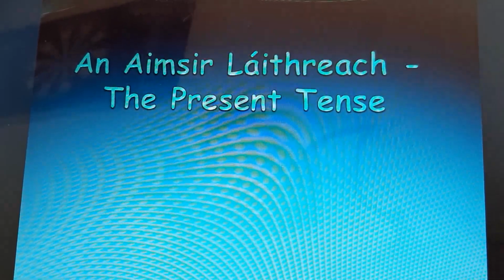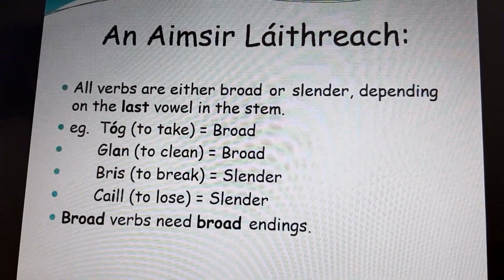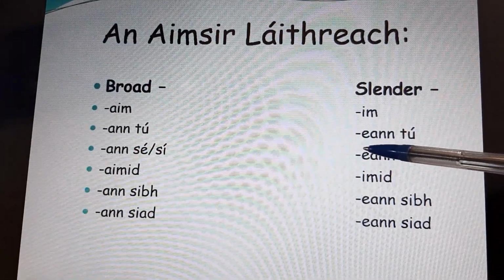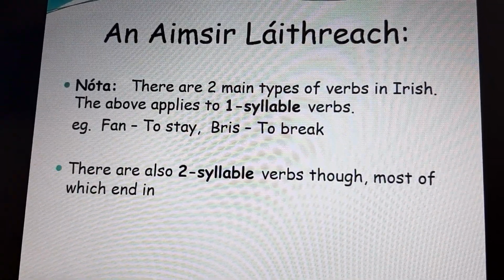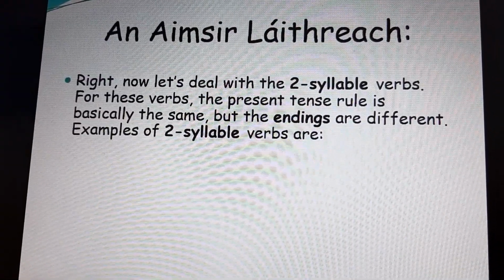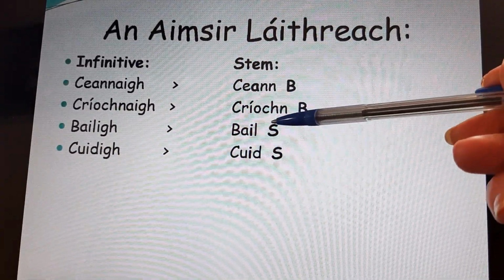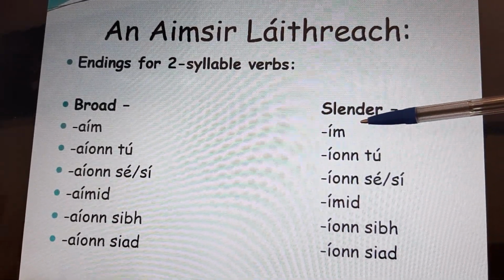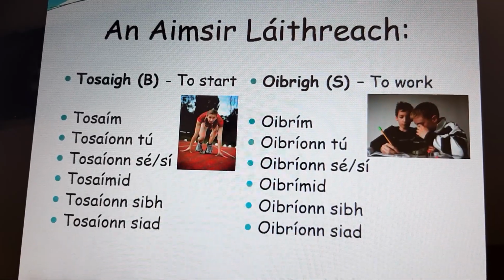Aimsir Láithreach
Present Tense